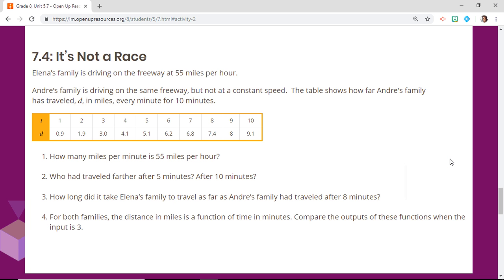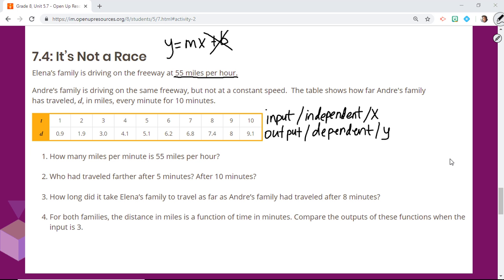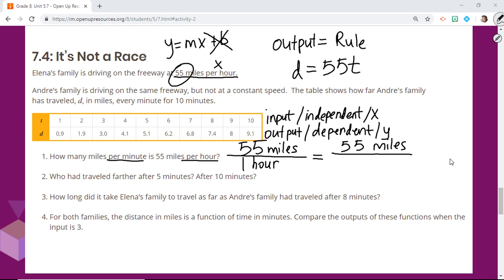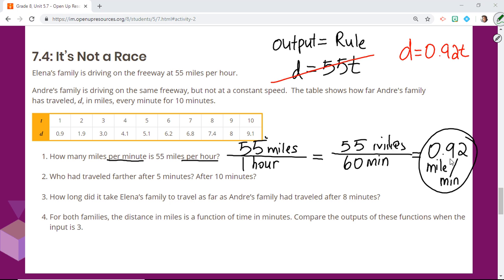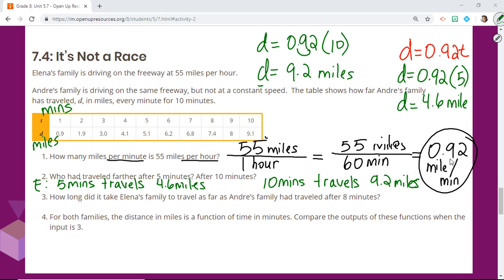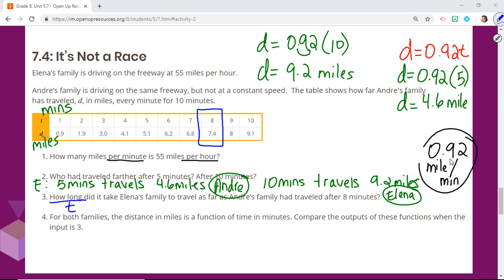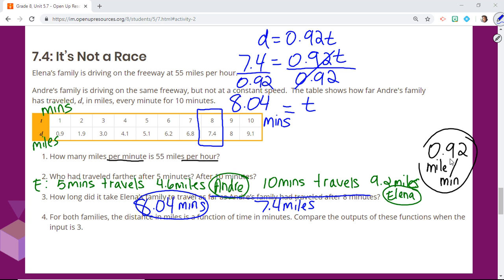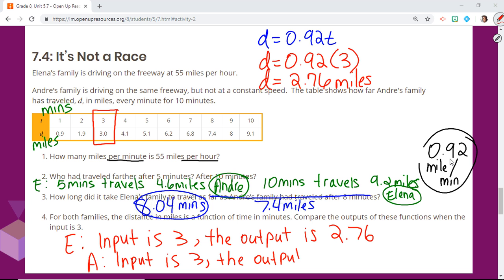Unit 5 Lesson 7 Activity 7 4 It's Not a Race